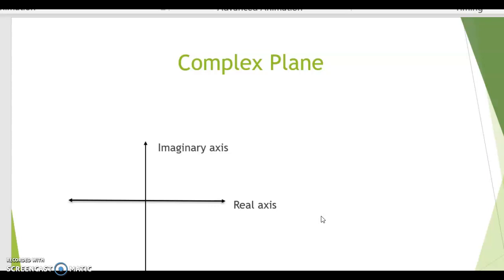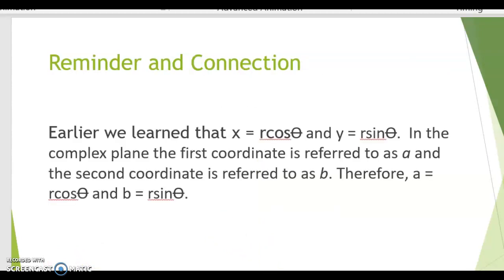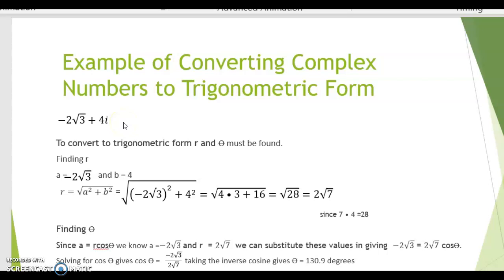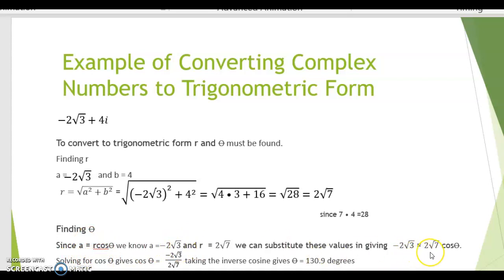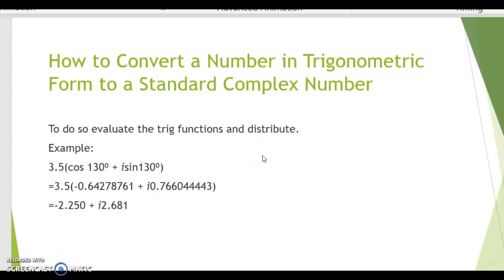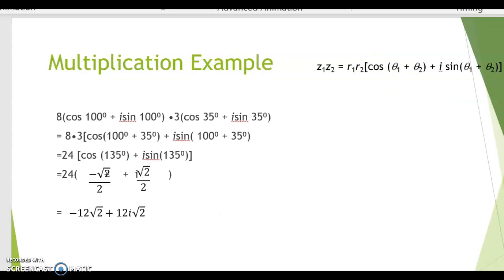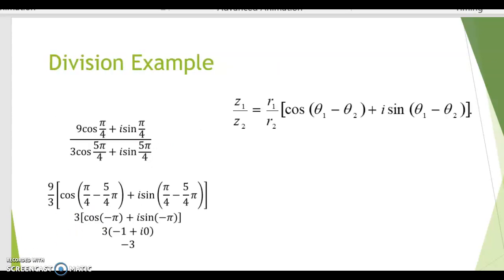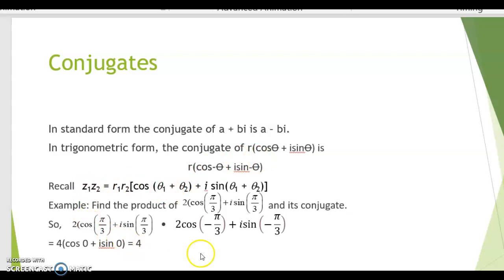7.4 Trigonometric Form of Complex Numbers (updated)